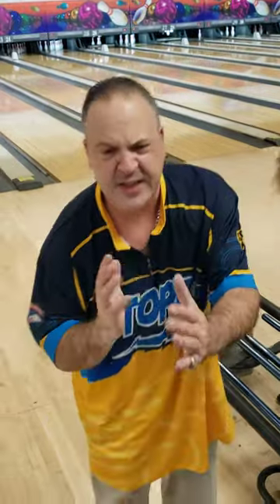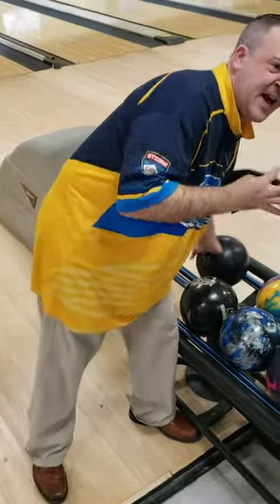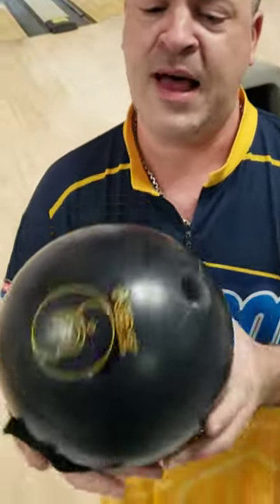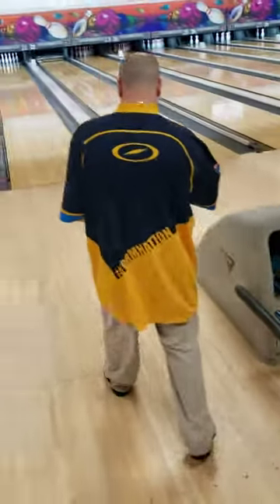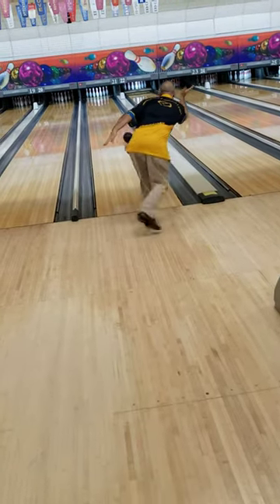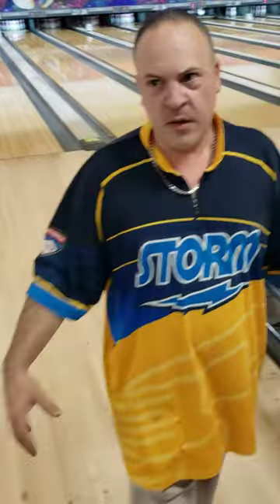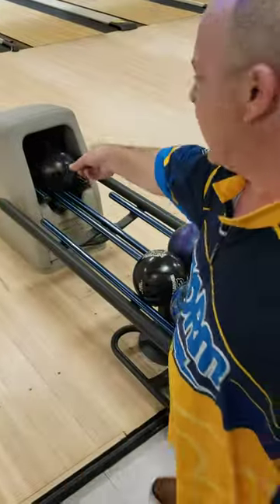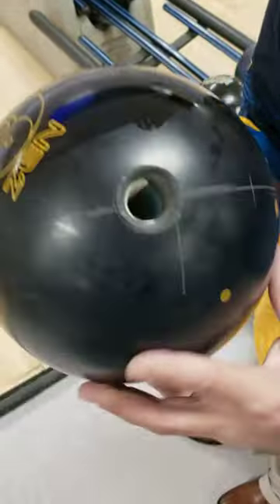J W Tour Vlog - Episode 53 - 900 Global ZEN-U Showcase!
J W Is Back! Coming to you from Port Jeff Bowl, talking about the 900 Global ZEN-U! Beautiful solid black Urethane Ball, layout shown is 4 1/4 by 3 1/2 with 4 1/4 Buffer! (45 by 65)! Also thrown against a STORM Infinite Physix, 4 1/2 by 3 1/2.. 4 1/2 Buffer (1000 Grit)! Both Pin Down for Control on wet/dry and medium-short Sport conditions.